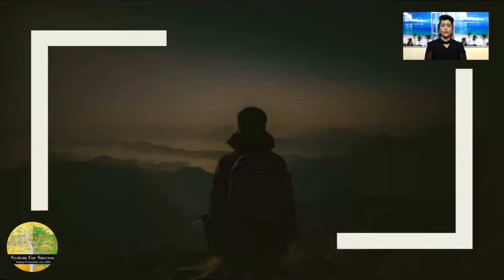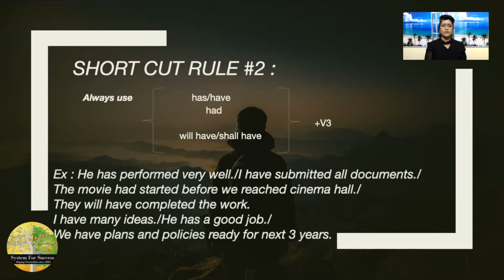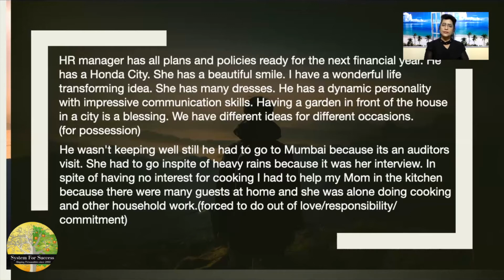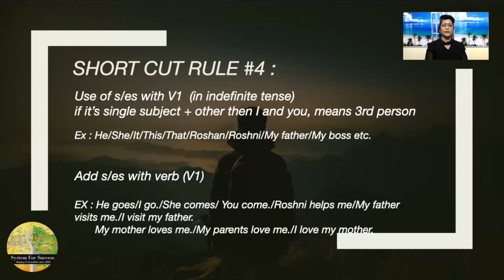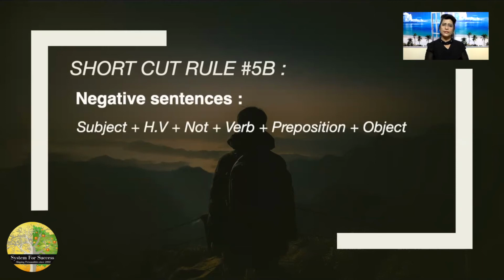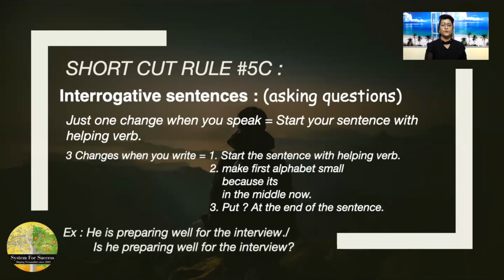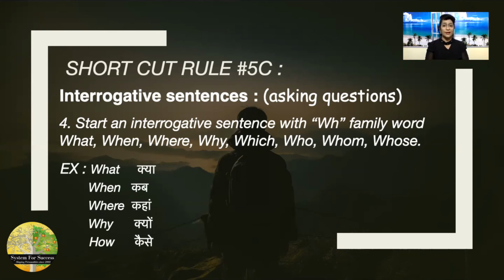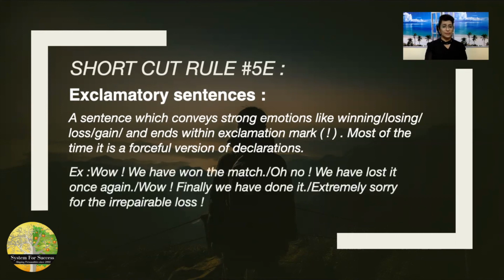5 Smart Grammar Rules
Why 5 Smart Rules are required?

They are smart,
They are quick to learn,
The whole functional grammar is converted into simple steps.
It will make you confident.